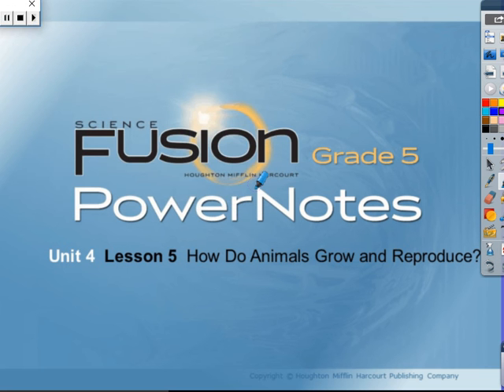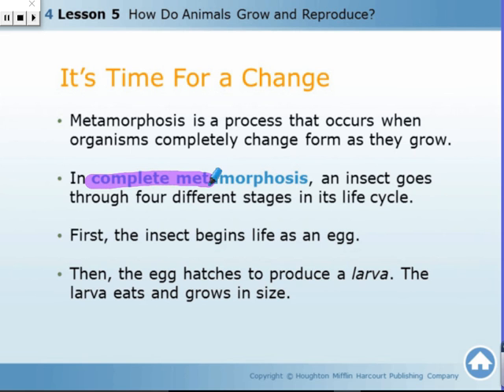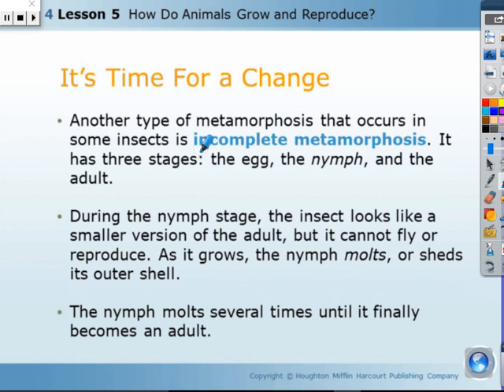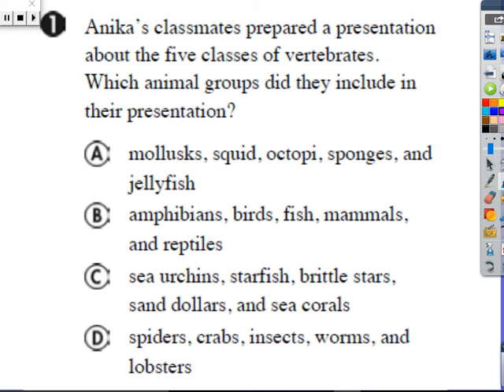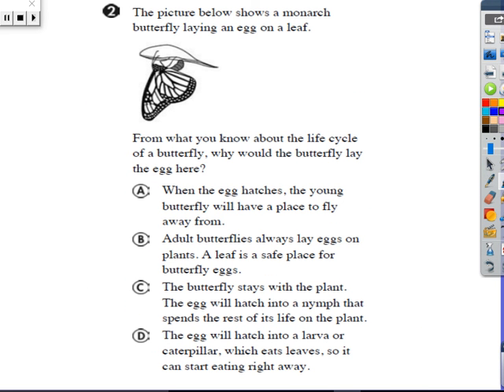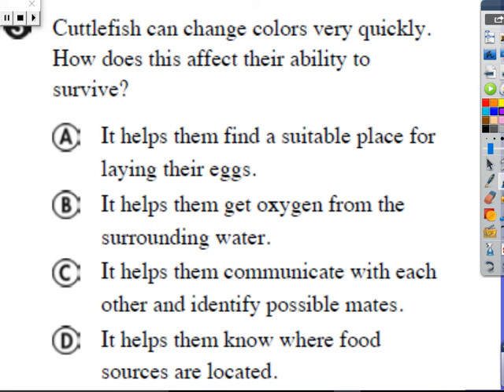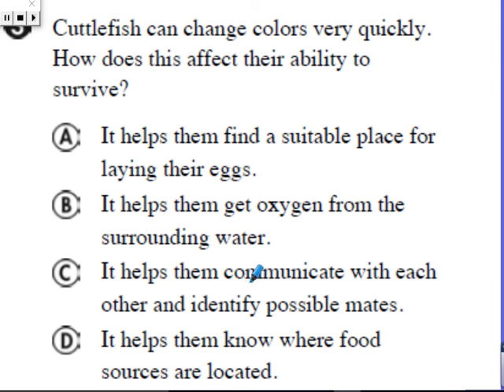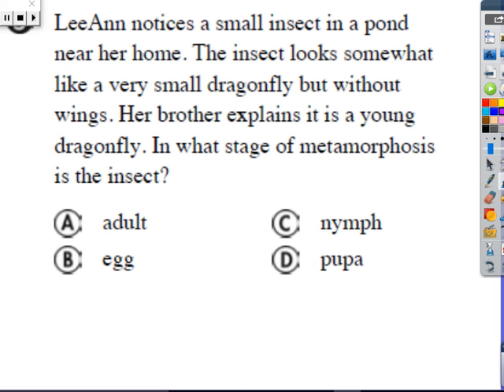Unit 4 Lesson 5